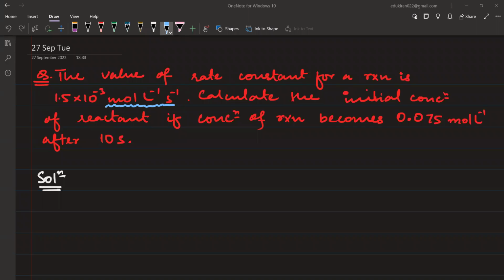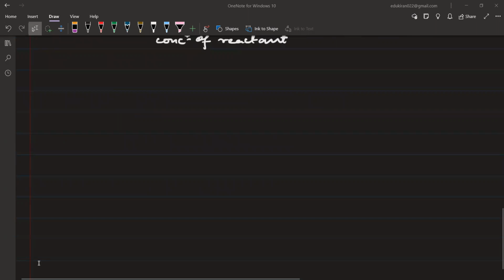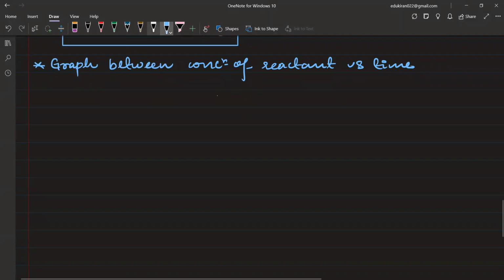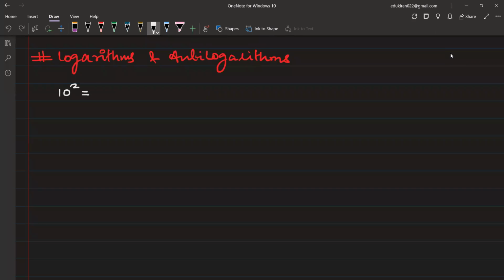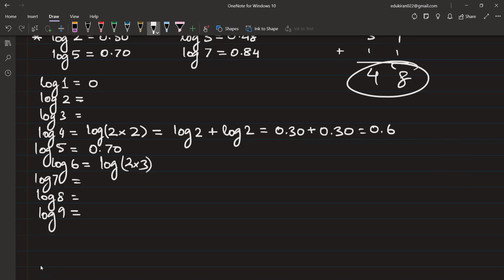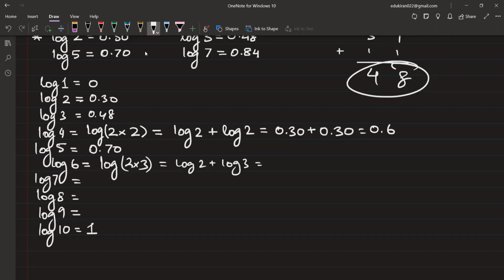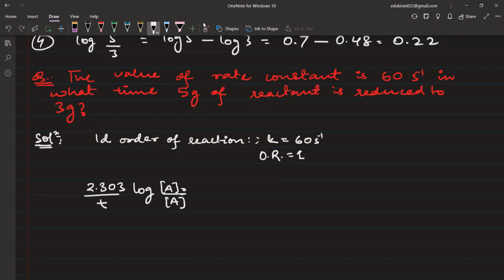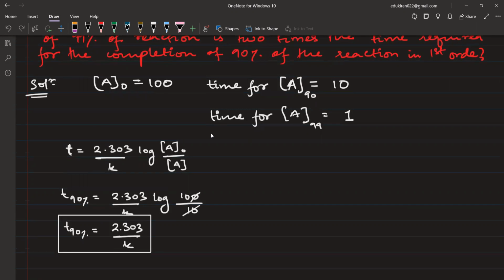Learnivio | 1st Order reaction and Logarithm | Chemical Kinetics | Lect 5 | 12th MEB | 27-09-2022